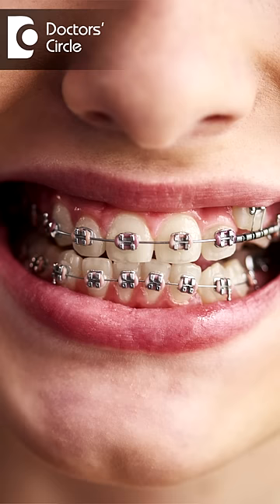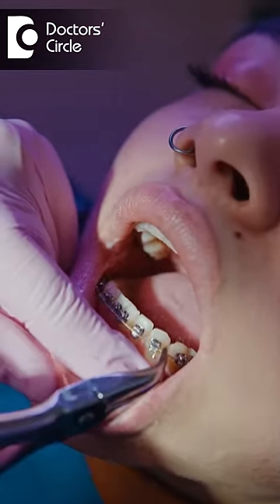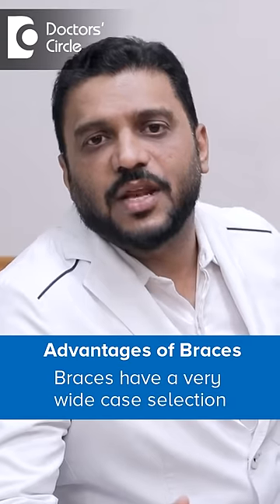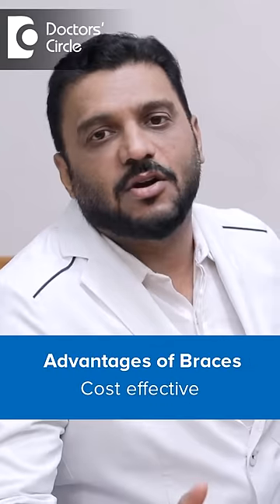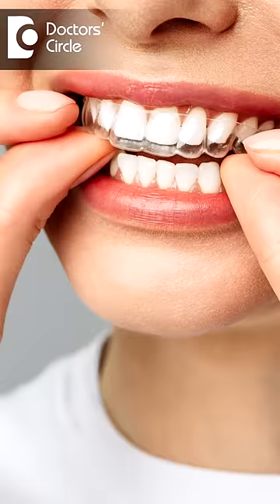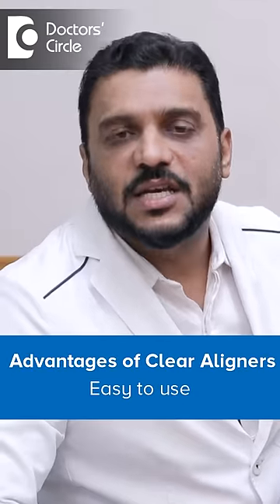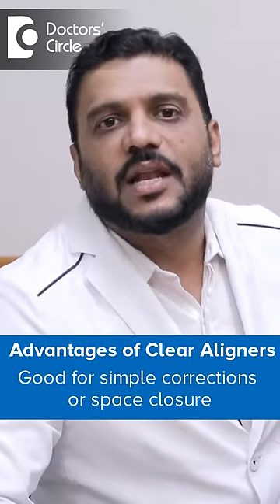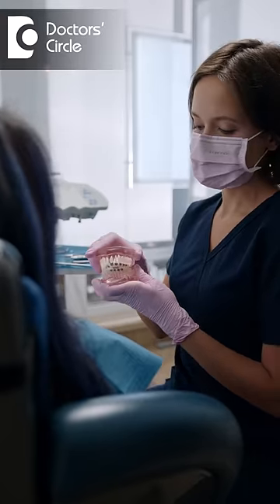Braces vs Aligners in 60 Seconds - Dr. Sumanth M Shetty | Doctors' Circle